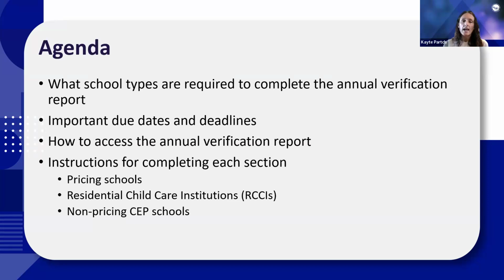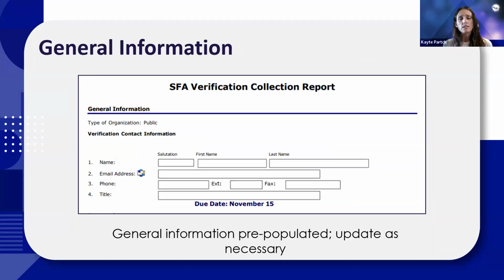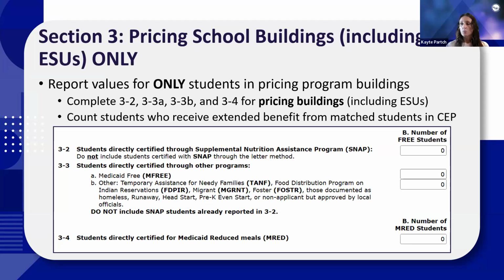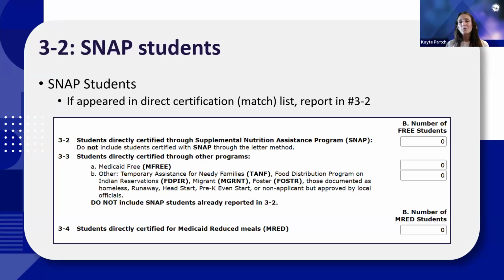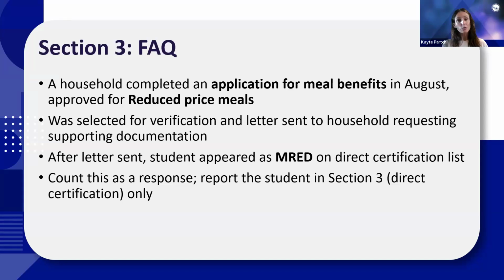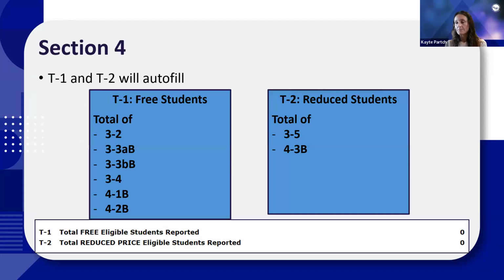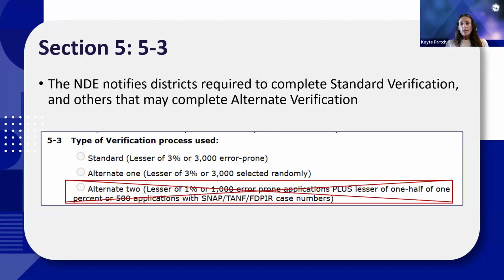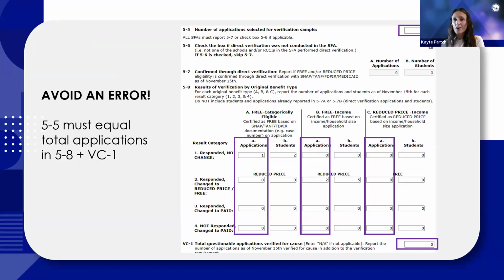Verification Report Training on November 13, 2025